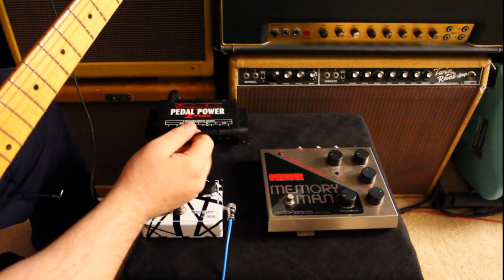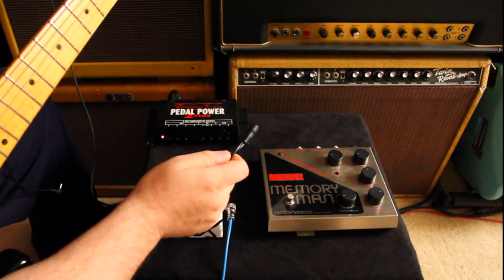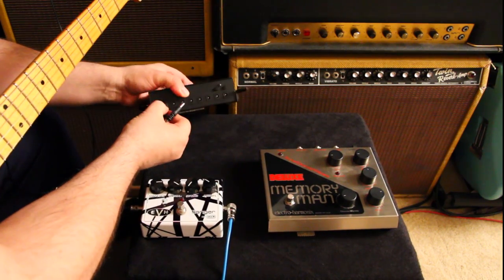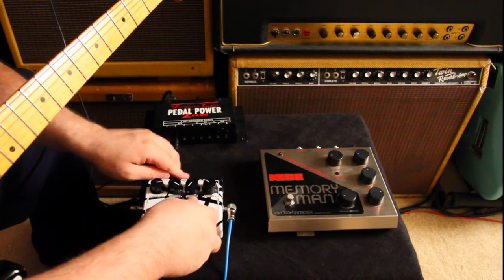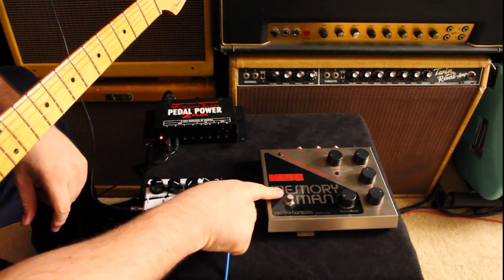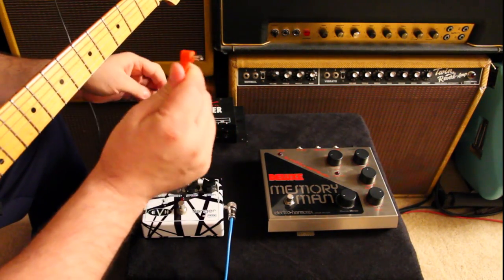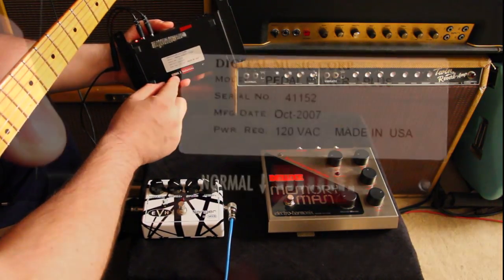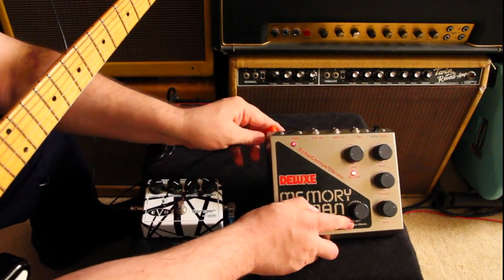MXR Flanger / EHX Deluxe Memory Man - Voltage Doubler Adapter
Available from Voodoo Lab's website, learn how to use a voltage doubler adapter to power an 18V MXR Flanger, and a 24V ElectroHarmonix Deluxe Memory Man.